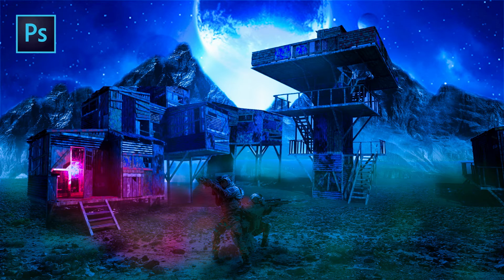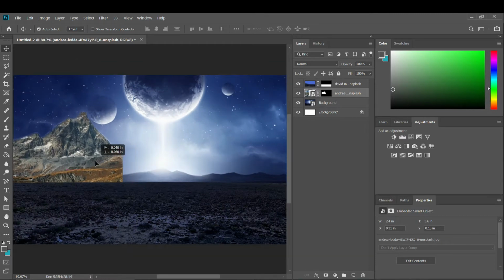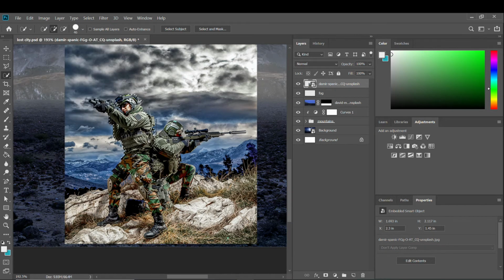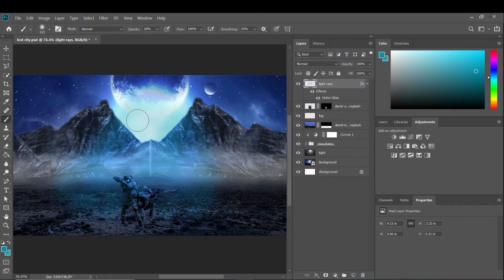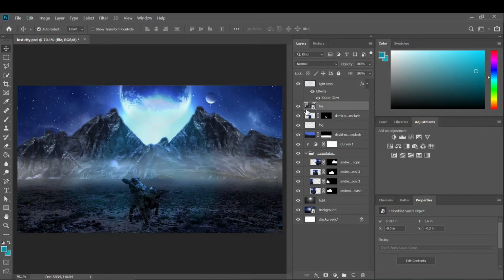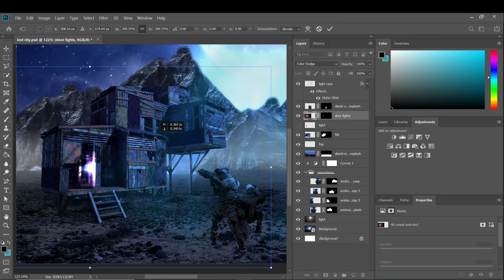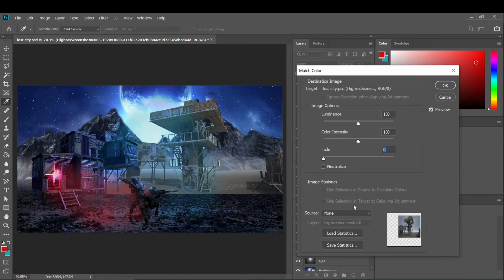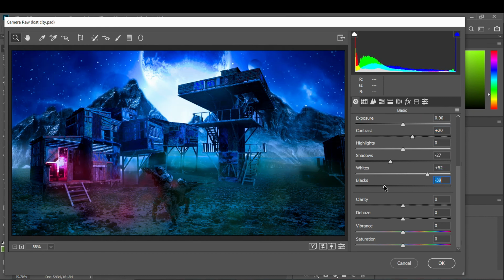THE LOST VILLAGE - Photo Manipulation Photoshop Tutorial!!!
Hi guys, today I will be showing you a quick tutorial on how I did this concept art using photo bashing. I will take you through each step quickly and guide you through the whole process.